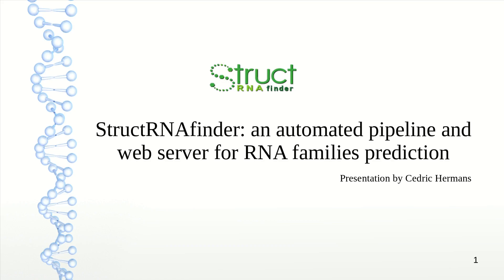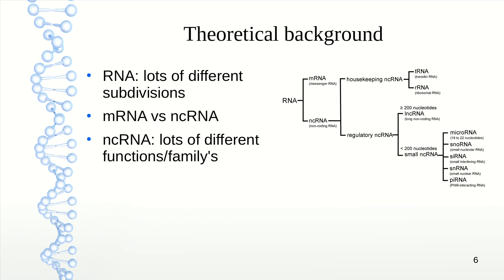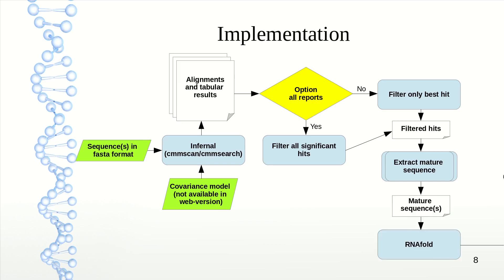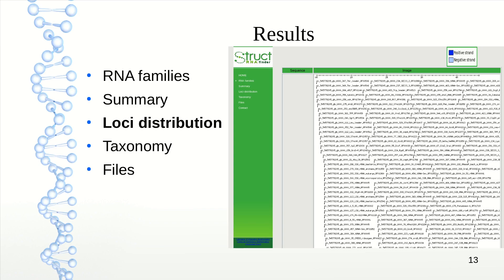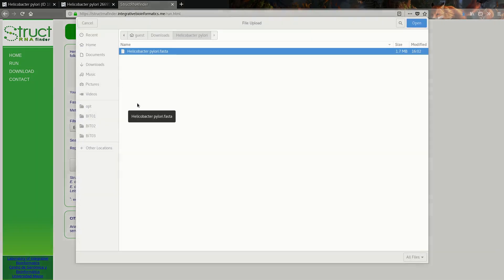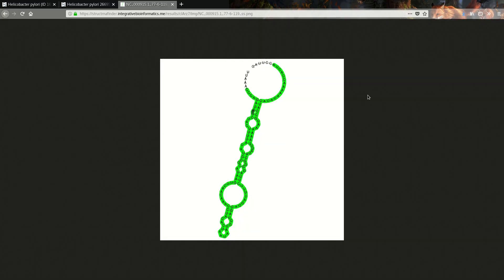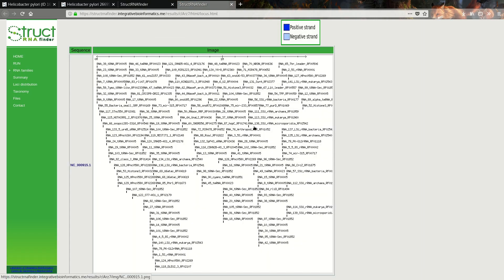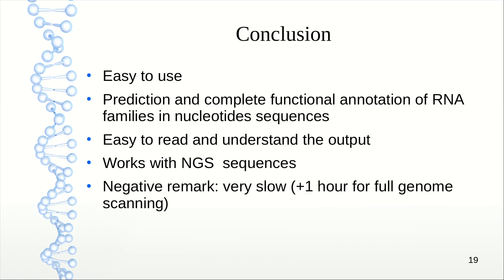StructRNAfinder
School task about StructRNAfinder, a program that can find non-coding RNA sequence and determine their structure.